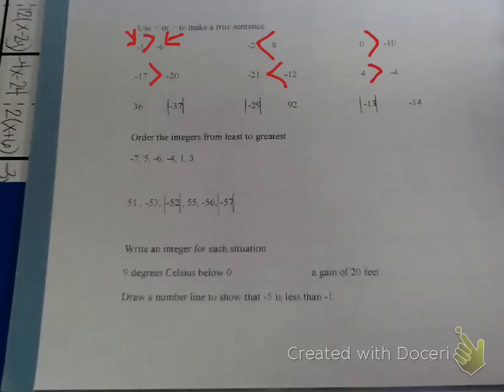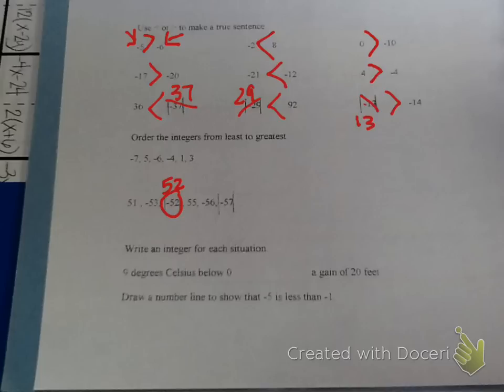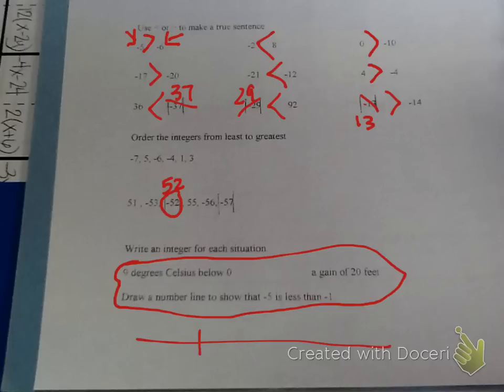1.06 intro to integers notes math7/7p